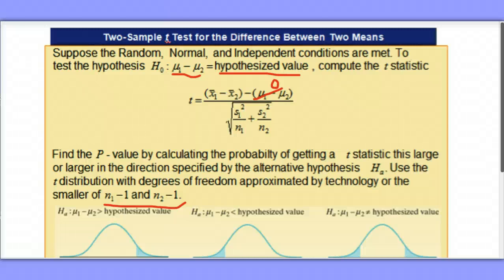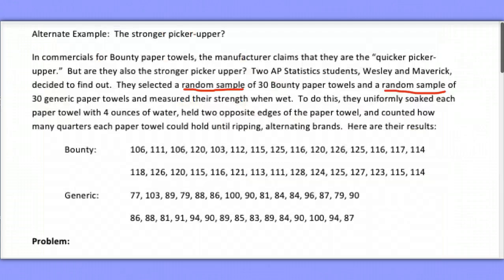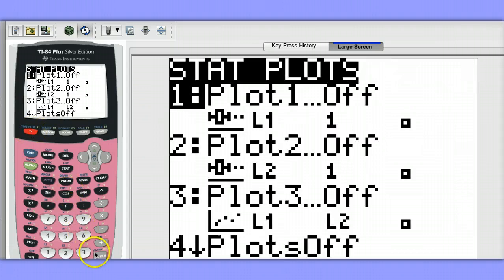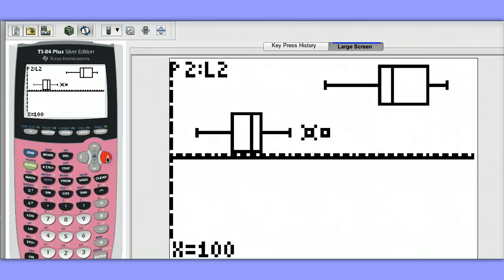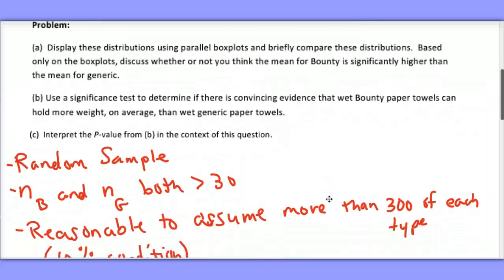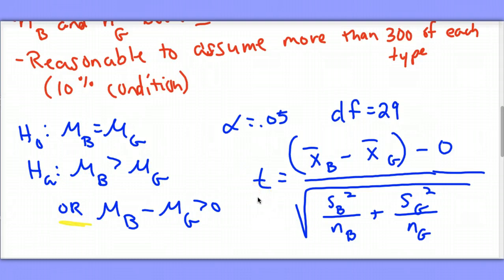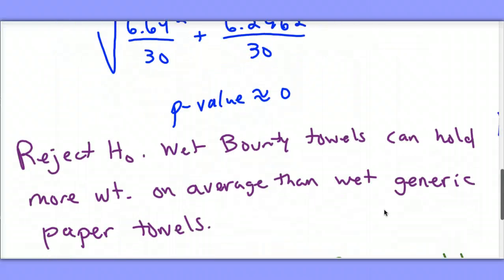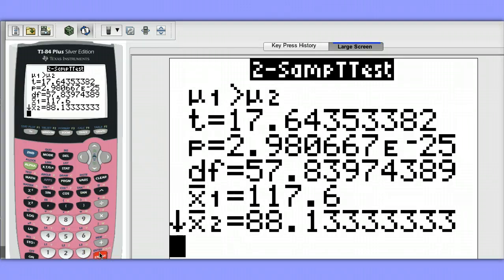Notes on 10.2 Comparing Two Means (Day 2)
This video shows how to do a hypothesis test for comparing two means.